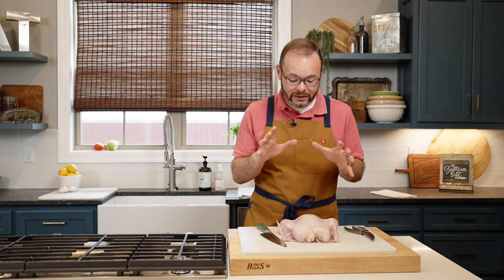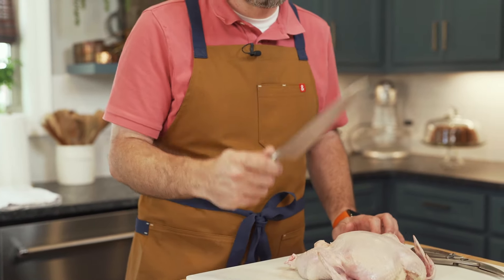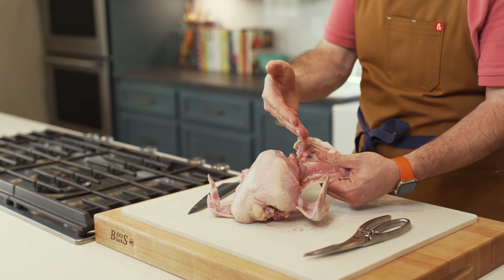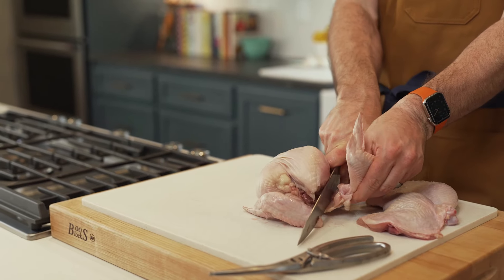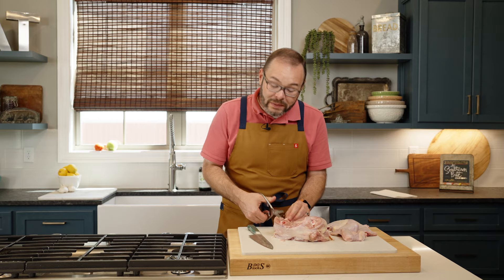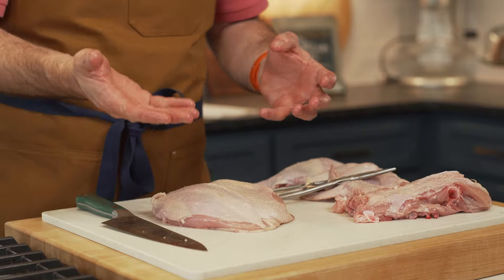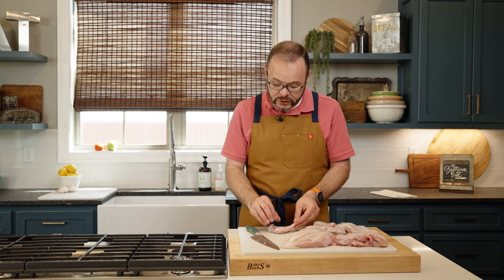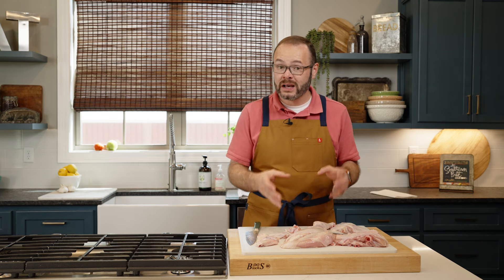How to Cut a Whole Chicken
Cutting a whole chicken up into pieces saves you money and yields more uniform pieces for that are perfect for fried chicken.

Follow my step-by-step instructions to cutting a whole chicken into pieces and learn this essential cooking task.